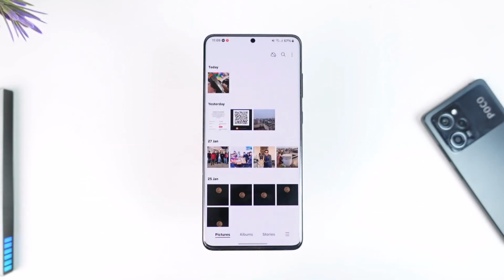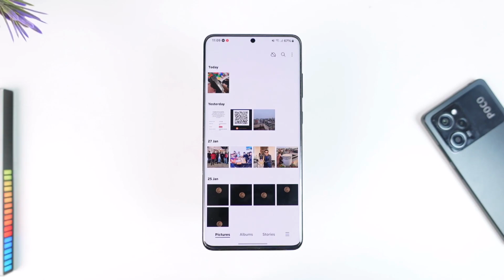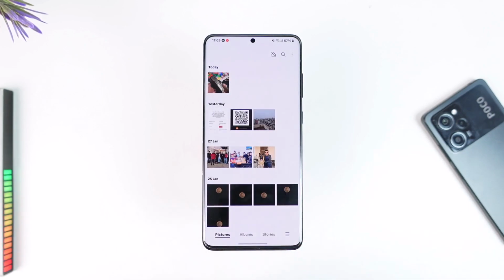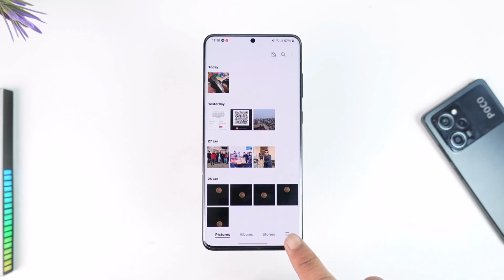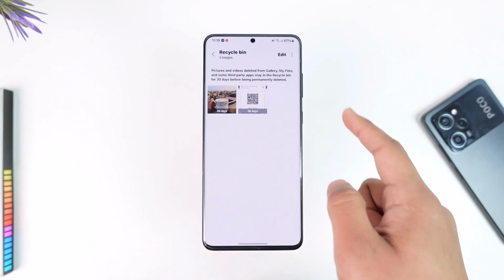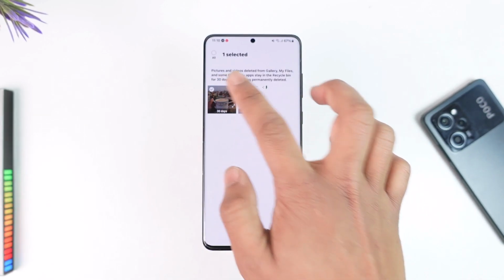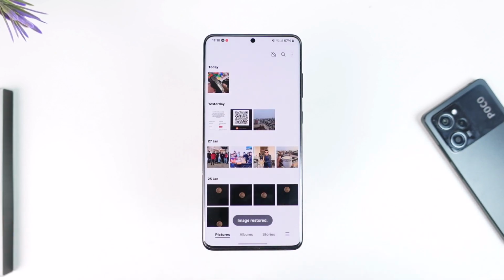How to Recover Deleted Photos | Delete Photos & Videos Get Back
This video guides you through an easy step-by-step process to recover deleted photos. So make sure to watch this video till the end.

~ Chapters:
0:00 Introduction
0:11 Recover Deleted Photos
1:01 Conclusion